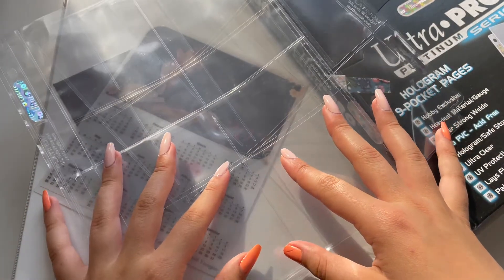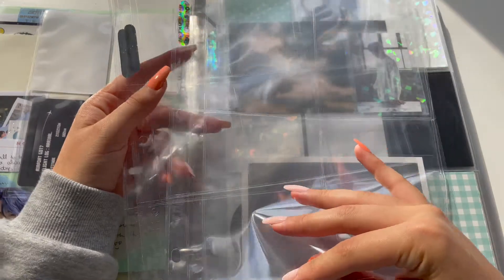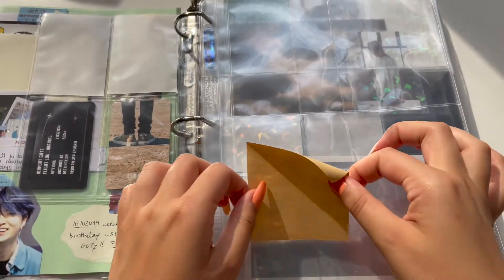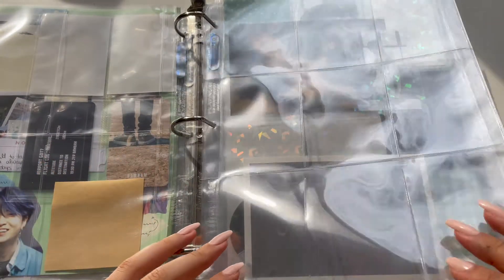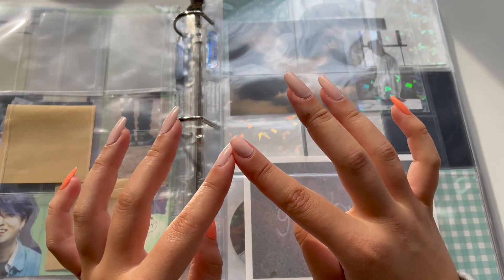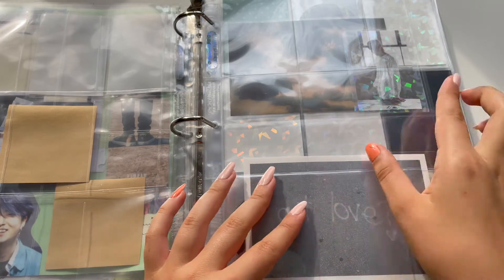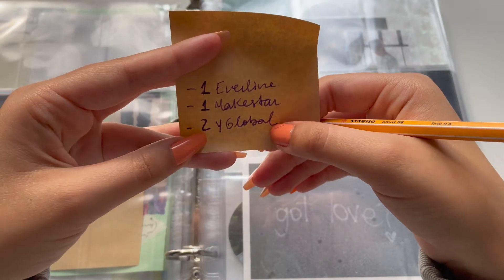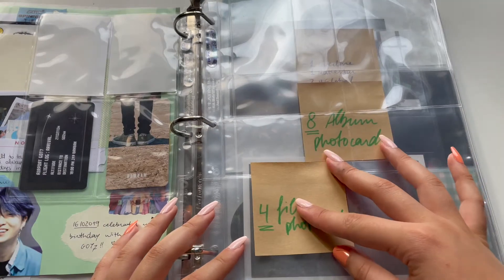preparing my binder for 'COLORS' Youngjae 1st mini album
COOOOLOOOOOORS!!!

yup y'all.. its finally happening😭 let's get all ready for this journey

✨ timestamps:

0:00 intro
1:28 preparation starts
14:51 thank uu💚

dragon shield black sleeves: somewhere on ebay, don't really remember

ultra pro 9/2/4 pocket sleeves: i bought them from several go's on instagram

💚 about me:
name: Diana
age: 18
pronouns: she/her
lives in: Portugal
stans: got7 and nct

🍃 upcoming videos:
- haunting for youngjae pcs